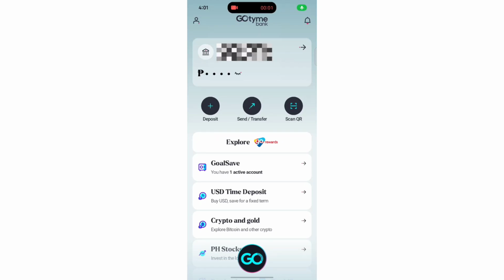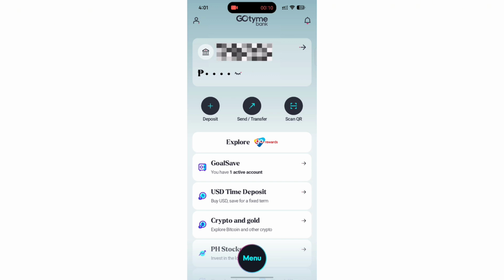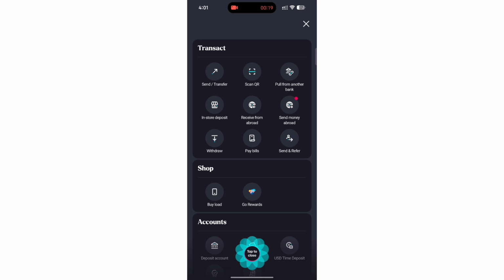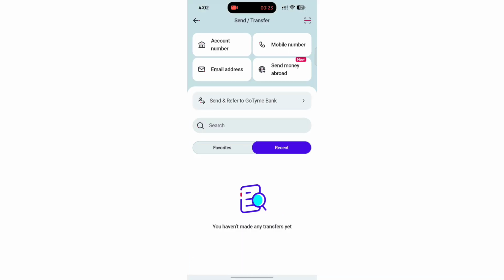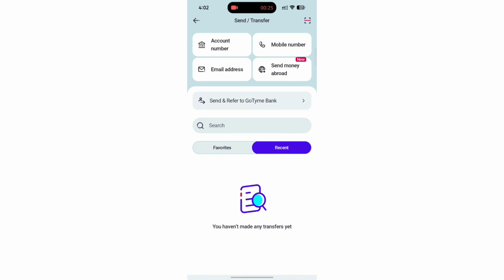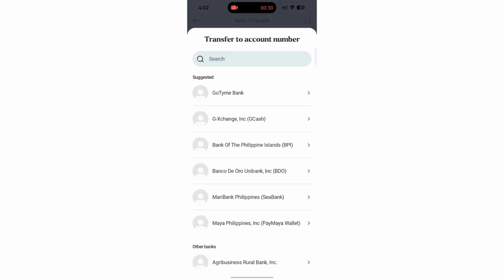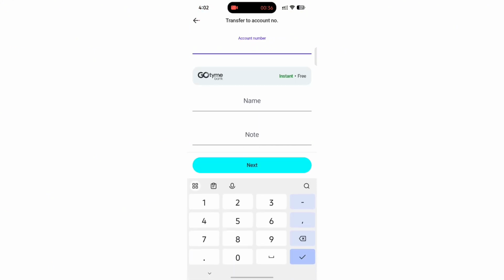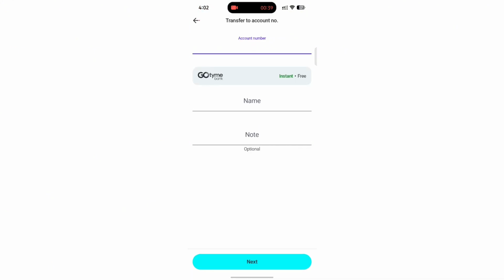How to Send Money from GoTyme to GoTyme (Step-by-Step Guide)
Want to learn how to send money from GoTyme to GoTyme? 💸 In this beginner-friendly tutorial, I'll show you how to transfer funds instantly between GoTyme Bank accounts using the mobile app.

Transfers between GoTyme accounts are free and are processed in real time.